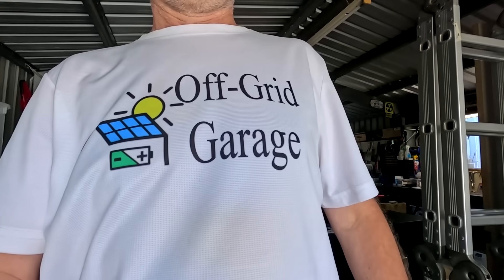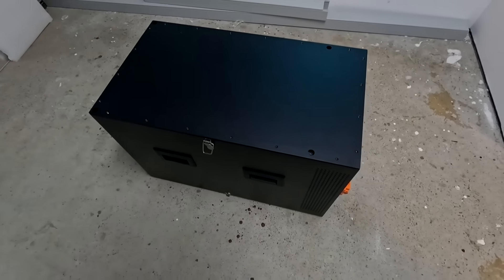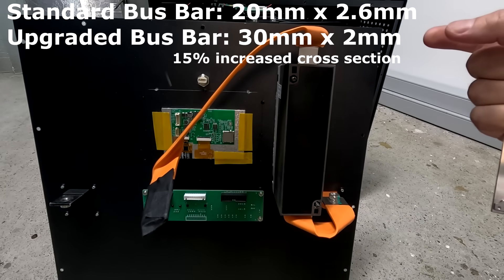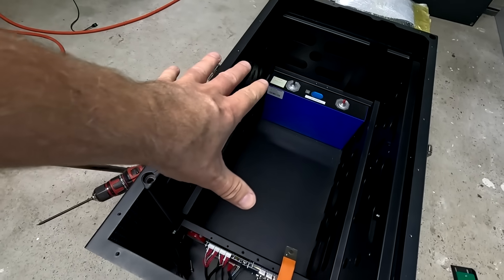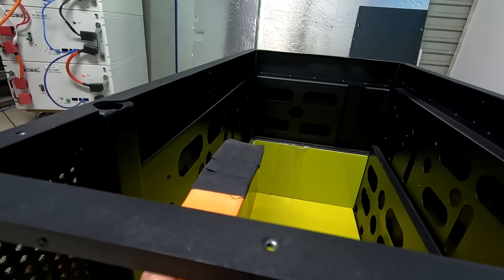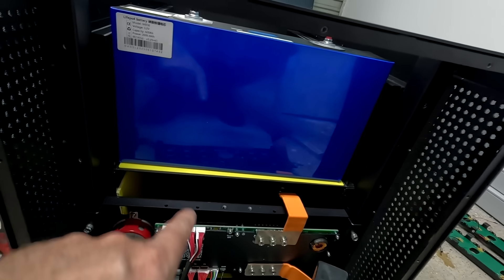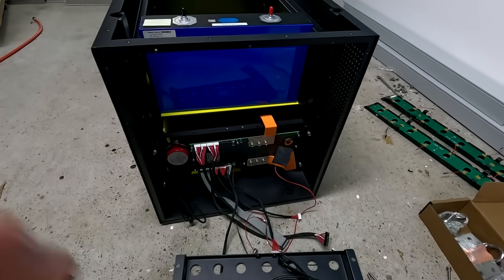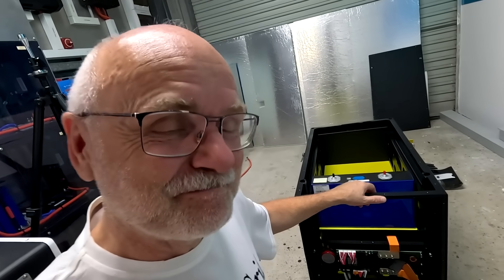World's First MB56 DIY Kit from YIXIANG. How good is it and... does such a battery make sense?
I have read many comments under my videos where viewers have asked for a MB56 DIY Kit. Yixiang has listened, designed and produced this new Kit and send it over to the Off-Grid Garage, so we all can have a first look at it.

I must admit, we have come a long way with these DIY Boxes or Kits and look where we are right now! I almost have nothing to complain about. The Kit consists of two levels, holding 8 MB56 cells each. It has the new 300A JK-Inverter BMS, a 300A DC circuit breaker and will also get a 300A fuse with 50kA current breaking capacity. The flexible bus bars are 50% wider but not as thick as the standard bus bars we all have seen so far.